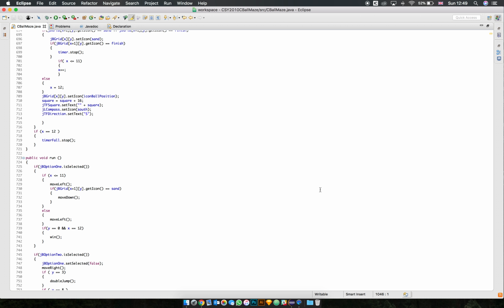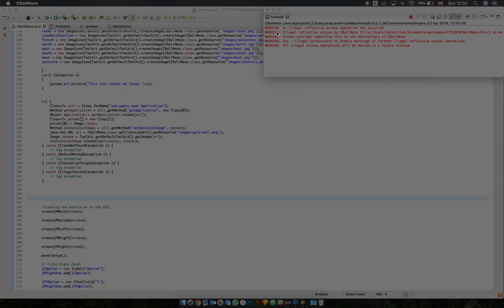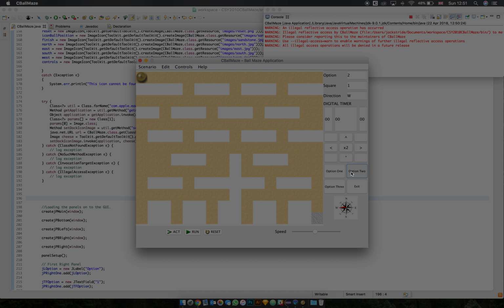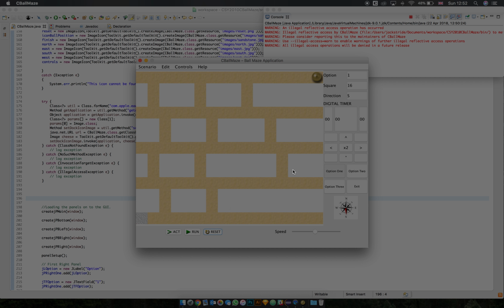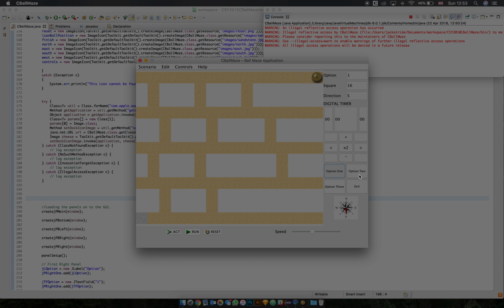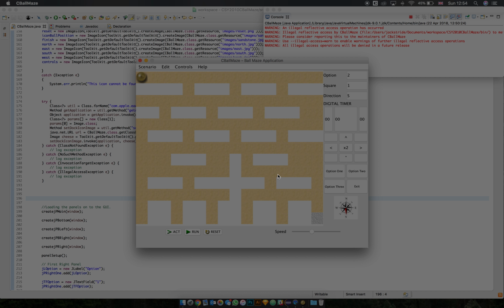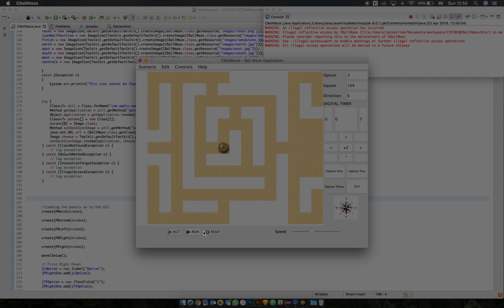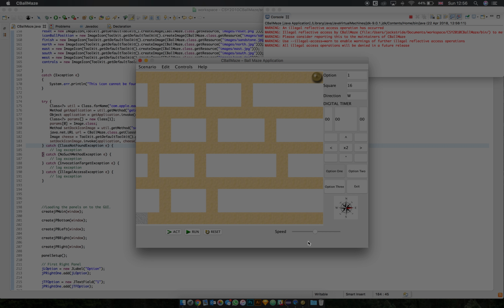CSY1020 CBallMaze - Final Testing / Demonstration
Testing and demonstration of CBallMaze